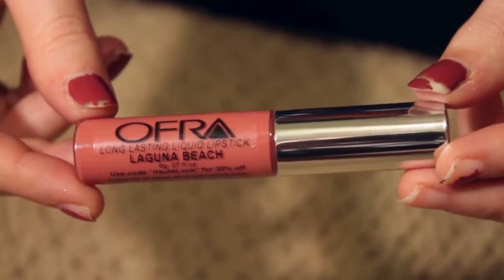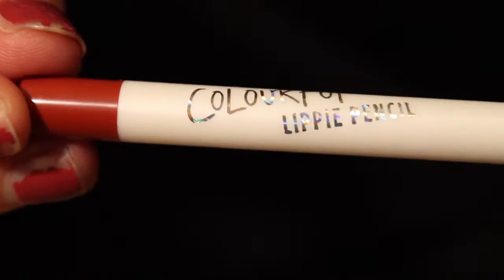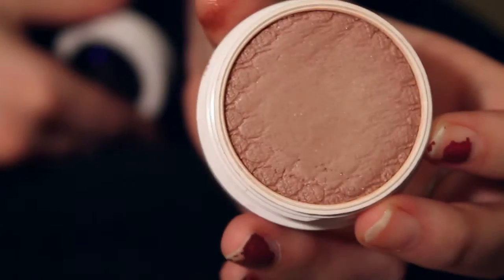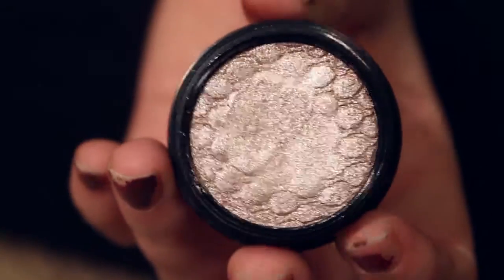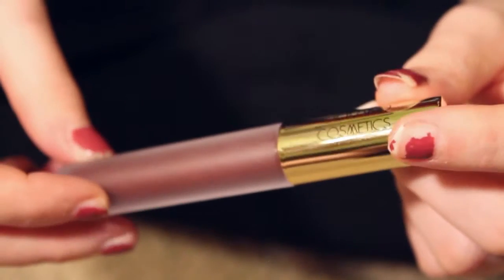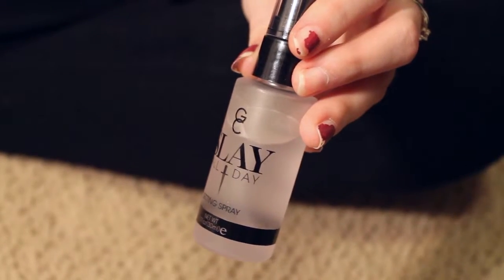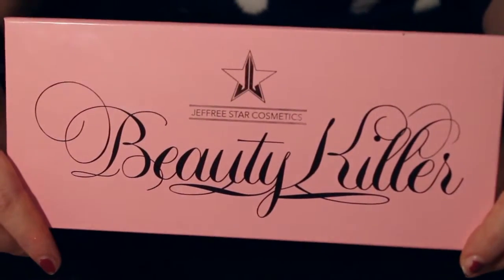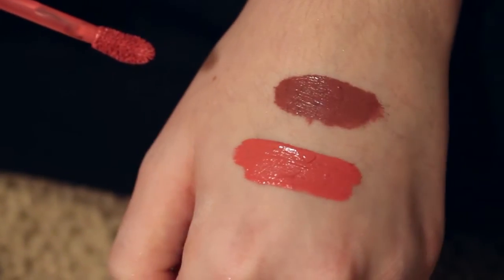Black Friday 2016 Makeup Haul!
Hello, all! In this video, I share with you all of the makeup I purchased on Black Friday, and generally around Black Friday. All at a discounted price!

Products mentioned:

Ofra Cosmetics - Liquid lipstick in Laguna Beach
Ofra Cosmetics - Liquid lipstick in Solano

Colourpop - Lippie Stix in Poison
Colourpop - Metallic liquid lipstick in Flitter
Colourpop - Metallic liquid lipstick in Mugshot
Colourpop - Blush in Aphrodisiac
Colourpop - Super Shock Shadow in Telepathy
Colourpop - Super Shock Shadow in Game face
Colourpop - Super Shock Shadow in Koosh

Gerard Cosmetics - Hydra-Matte liquid lipstick in Ecstasy
Gerard Cosmetics - Hydra-Matte liquid lipstick in Gravity
Gerard Cosmetics - Hydra-Matte liquid lipstick in Ruby Slipper
Gerard Cosmetics - Hydra-Matte liquid lipstick in Underworld
Gerard Cosmetics - Slay all day setting spray mini in Grapefruit

Coastal Scents - 28 empty palette + single shadows (shades swatched are listed in video)

Jeffree Star Cosmetics - Beauty Killer eye shadow palette
Jeffree Star Cosmetics - Velour liquid lipstick in Androgyny
Jeffree Star Cosmetics - Velour liquid lipstick in Rose Matter